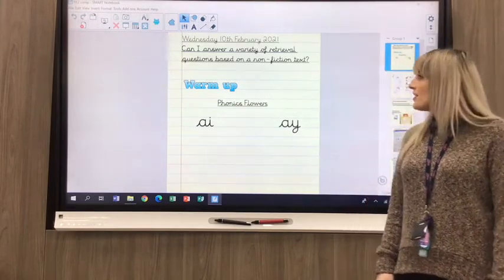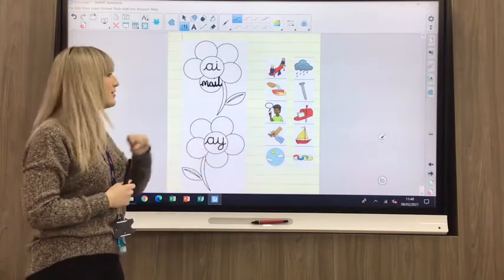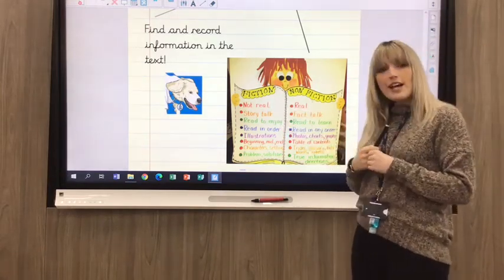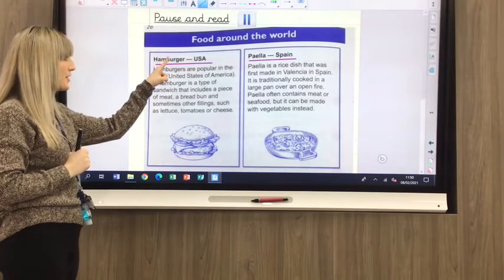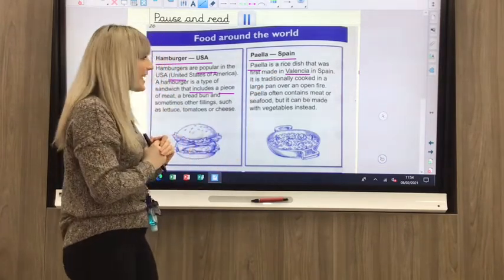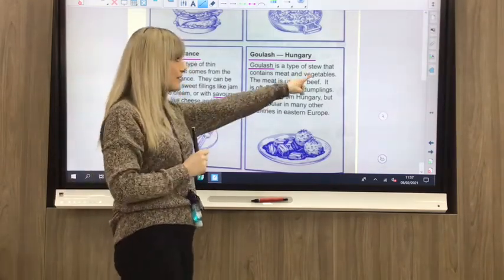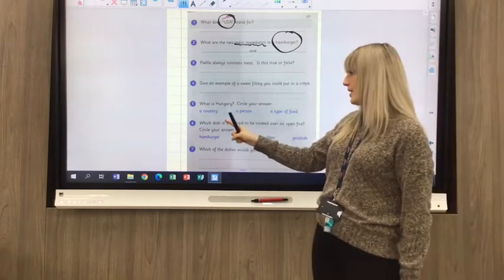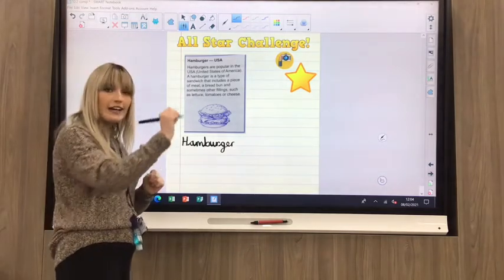Year 3 - 10/02/21 - Comprehension - Y2 booklet